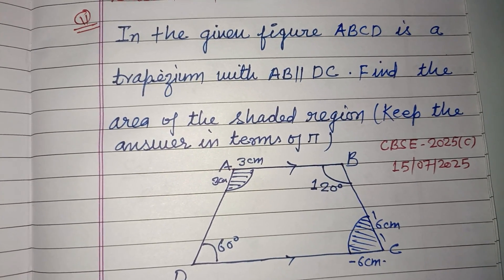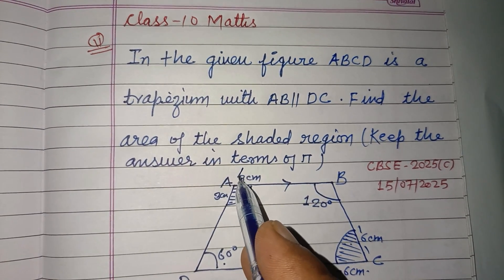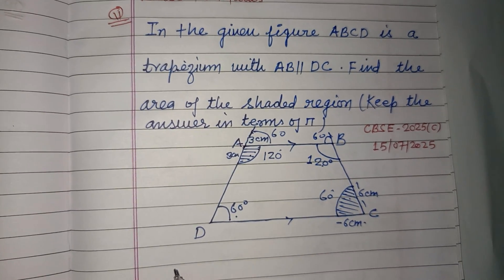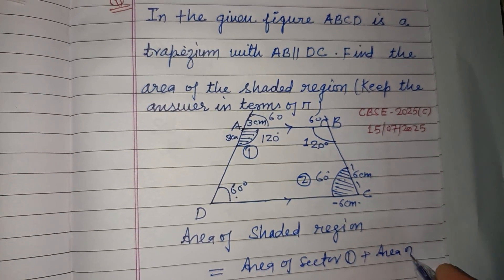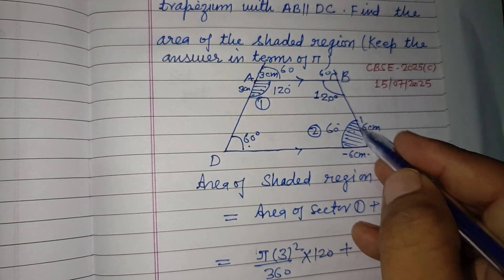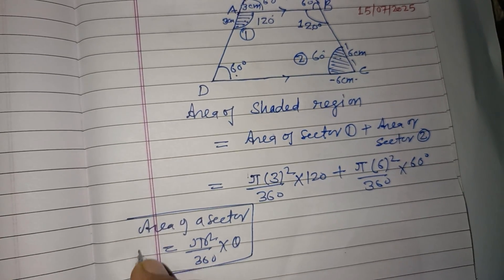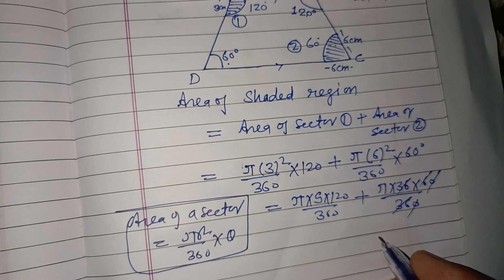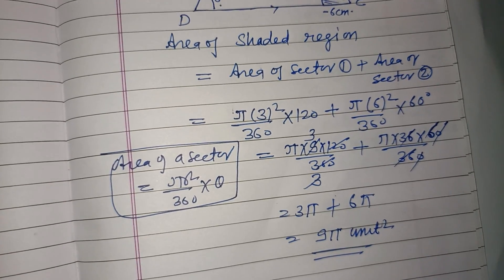In the given figure ABCD is a trapezium with AB||DC find the area.. | cbse class 10 maths solution